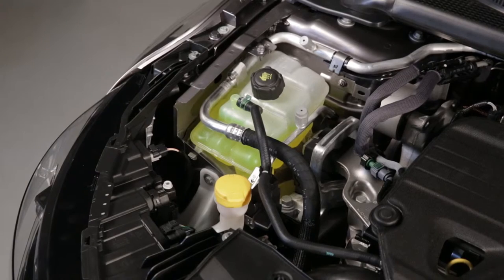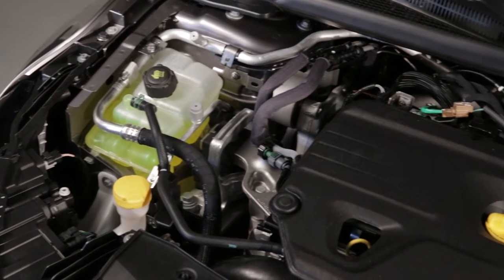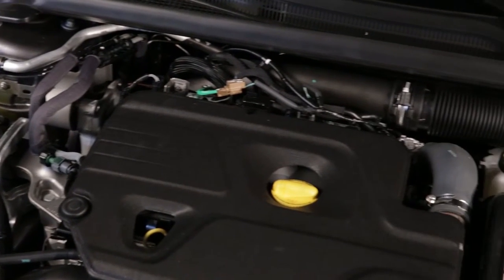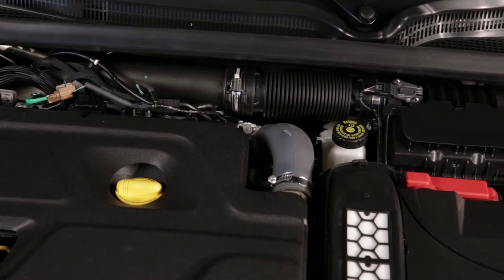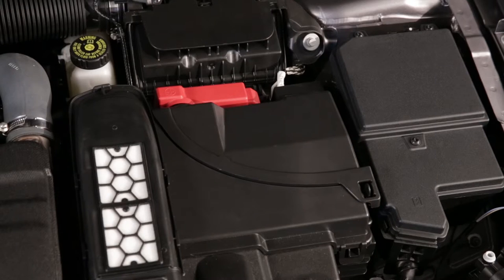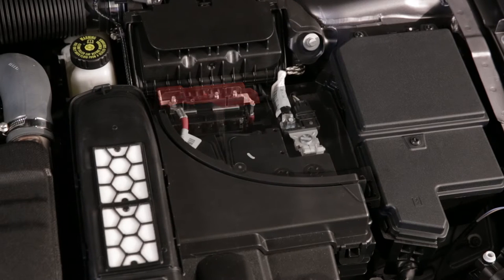Opening the bonnet